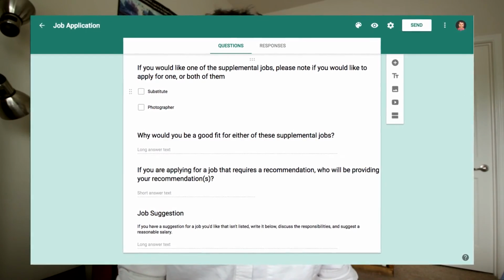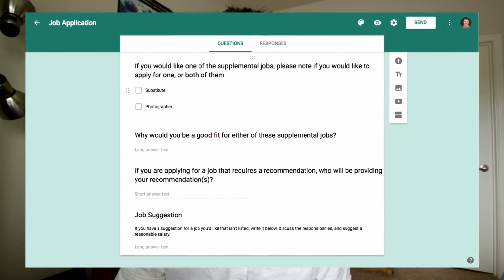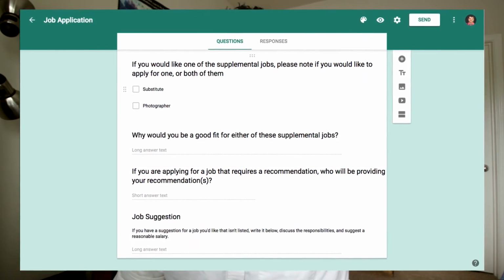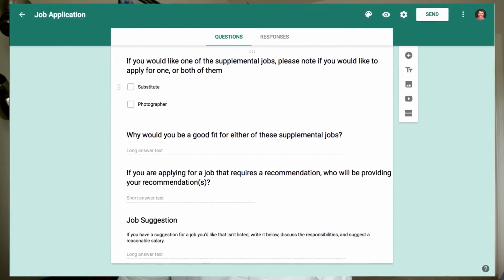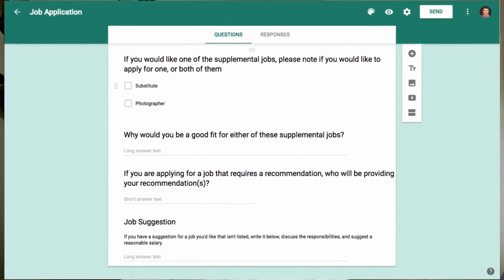Introducing Students To The System | Classroom Economy Part 4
I've updated my classroom economy since this video was created in a way that is more engaging for the students and saves more time for the teacher.

This is part 4 of a series of videos on how I previously created a classroom economy in my class where students apply for jobs, have a salary, pay rent, buy things in auctions, buy their desk, pay taxes, start a business, and more :)

In this video, I discuss the ways I introduce the students to the economy and the application I have them fill out.